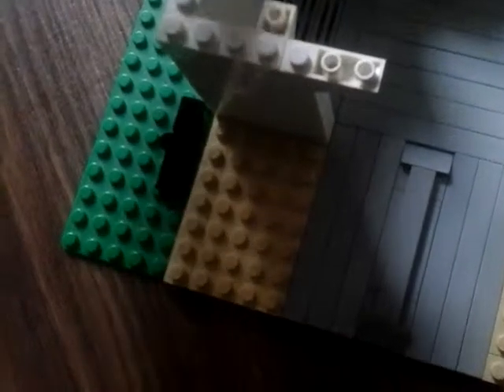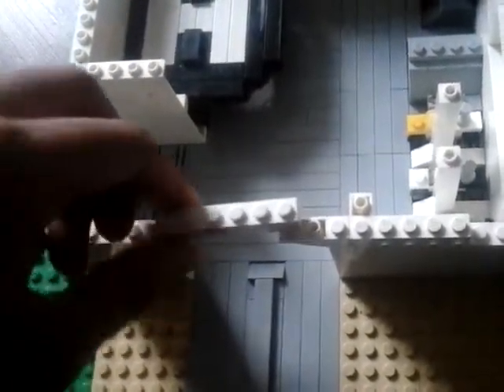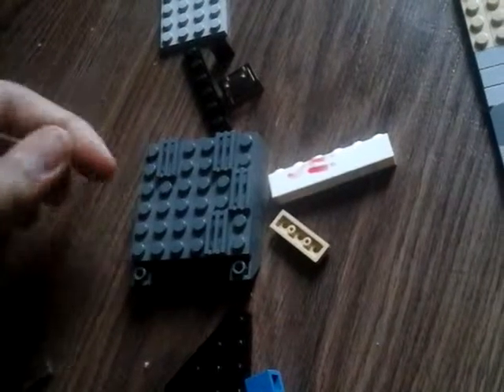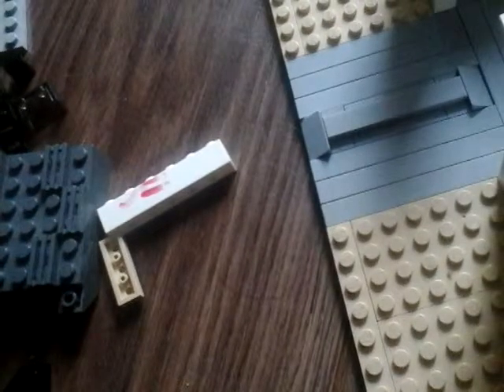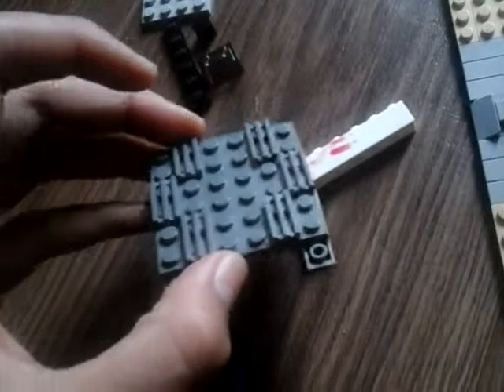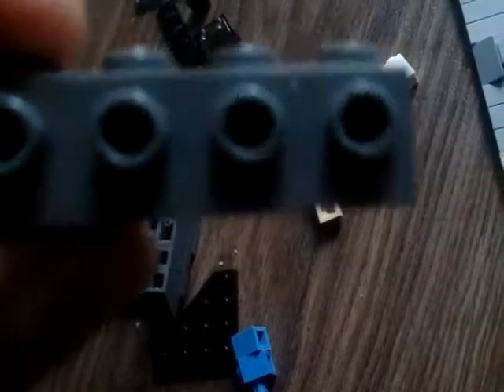New channel and new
Hey guys its me again with a new video.

Im going to create a second channel with a friend from school where we do Challenges , Pranks and way more crazy stuff.

Also is there going to be an HTBS video.